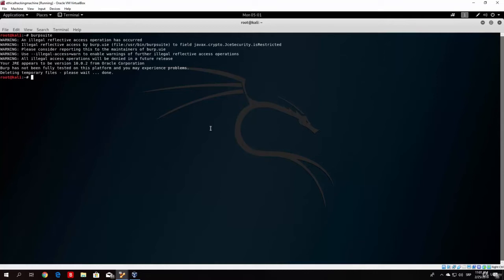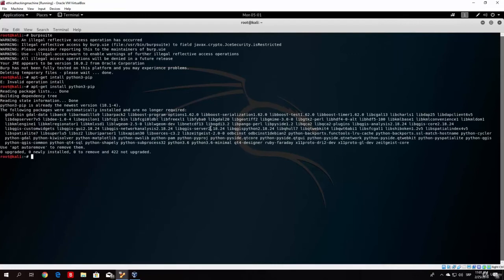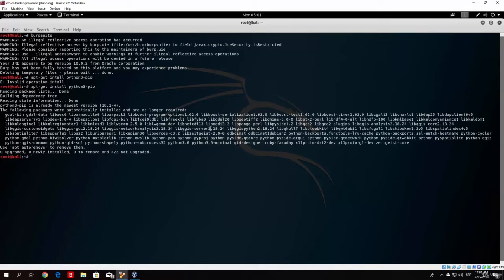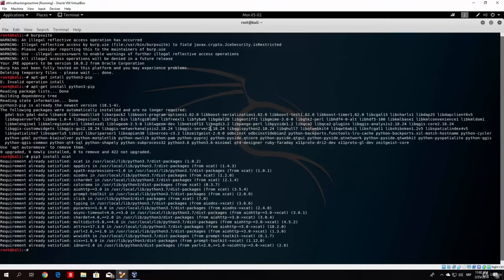20 Installing XCAT and preventing injection attacks